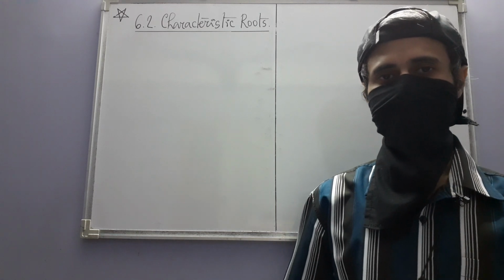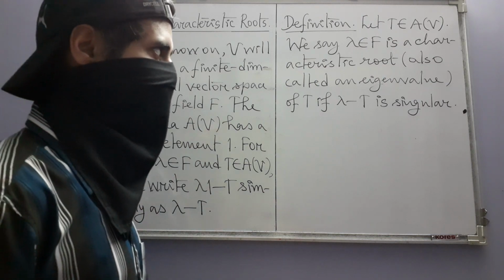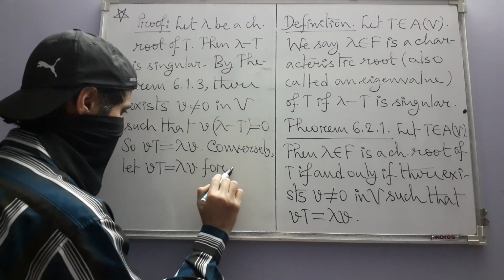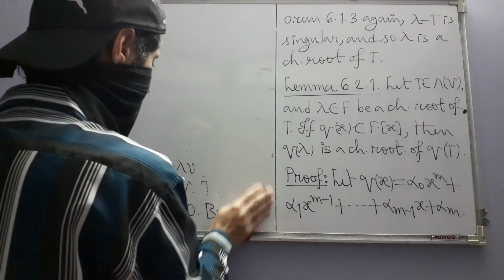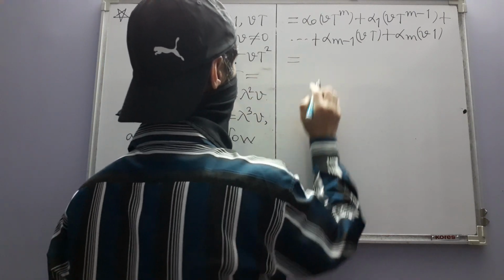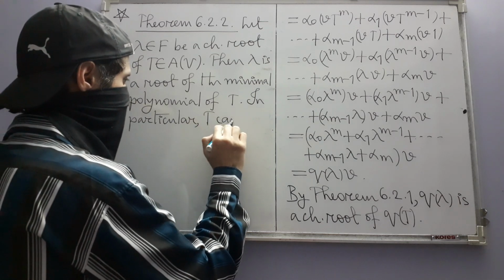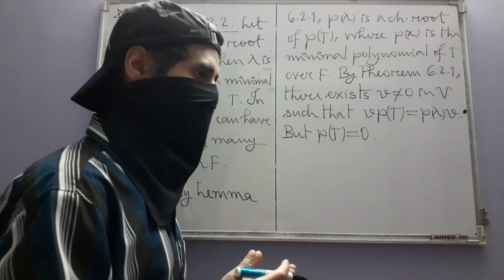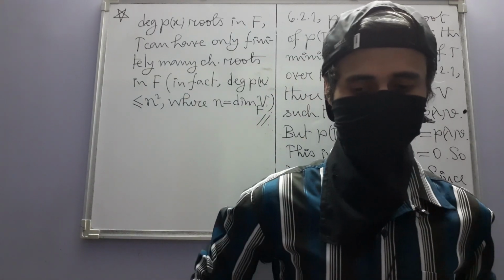Characteristic Roots (Part 1, Herstein)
We start Section 6.2 - Characteristic Roots. In this part we first define a characteristic root of an operator and link it to vectors. We also prove that every characteristic root of an operator is a root of its minimal polynomial; a consequence of this is that an operator can have only finitely many characteristic roots. (Send your thoughts, queries and doubts at: )